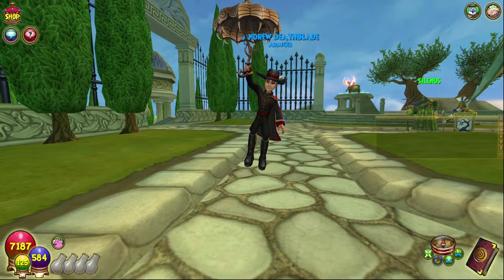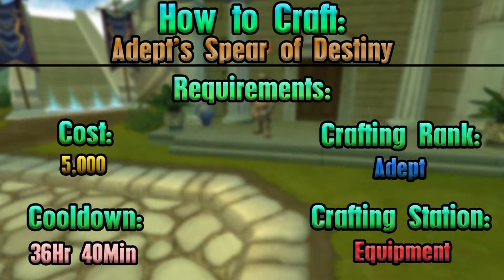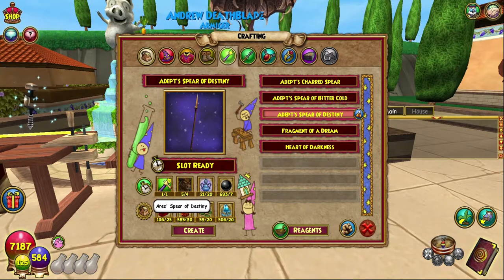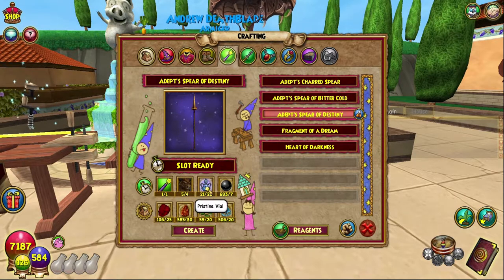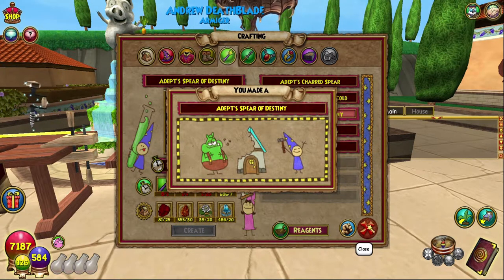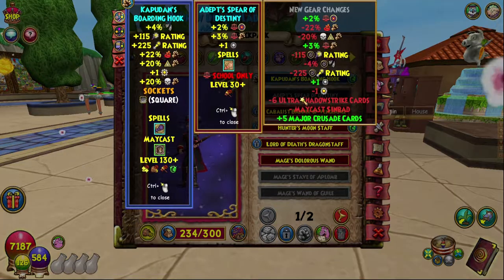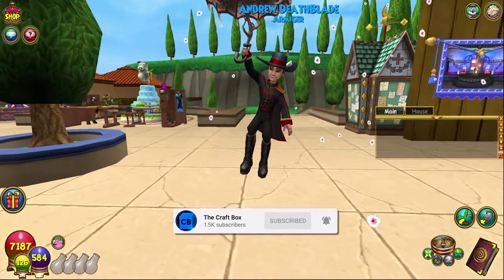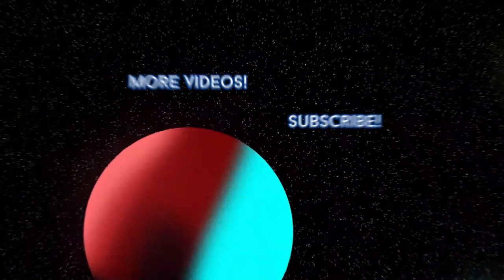Wizard101 Completionist Crafter #91 | Adept's Spear of Destiny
Wizard101 Completionist Crafter #91 today we craft Adept's Spear of Destiny

Support me! ►